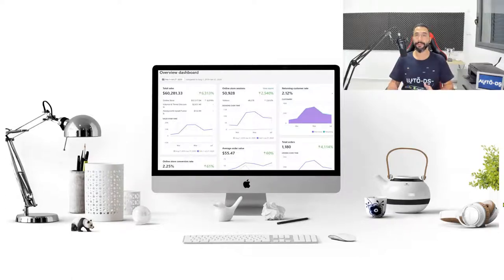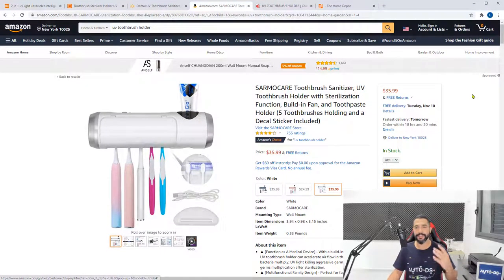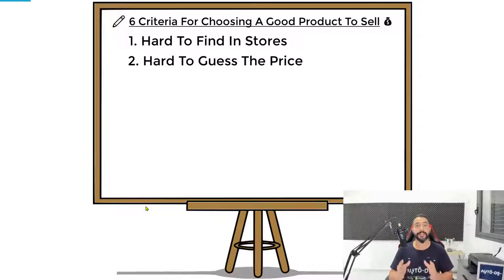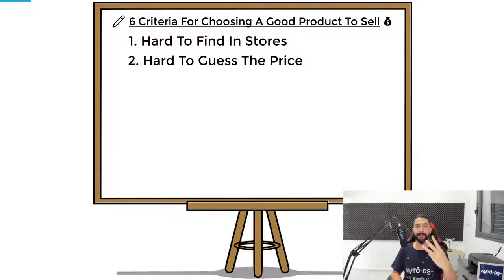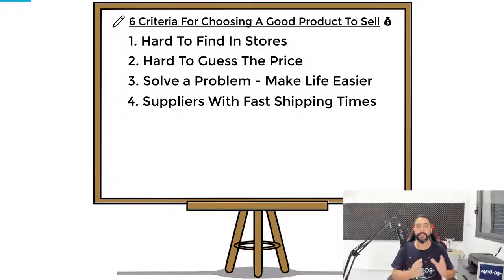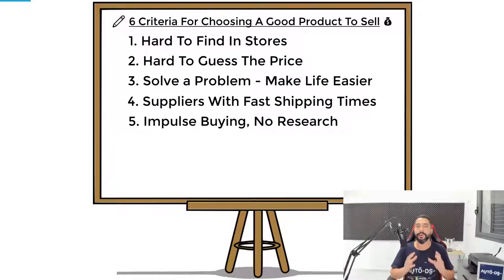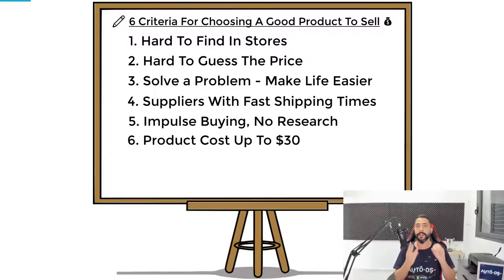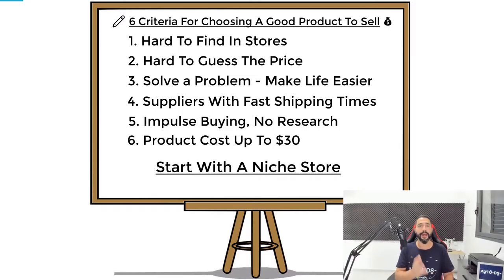6 Criteria For Choosing Good Products To Dropship | Shopify Dropshipping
According to our data, dropshippers often struggle during their product research phase. That's why in this video we're here to help with our top 6 criteria to look out for when choosing products!

The 6 criteria includes:
1. Hard to find in stores
2. Hard to guess the price
3. Solves a problem
4. Has a good supplier
5. Is an impulse buy
6. Product costs up to $30

A Step by Step Guide to Starting Your First Ecommerce Shop - The Beginner's Checklist

Here's the Product Research spreadsheet to help you narrow down on your next winner:

✅ Sell These Right Now - The HOTTEST Dropshipping Products